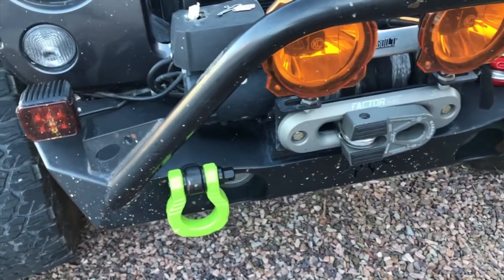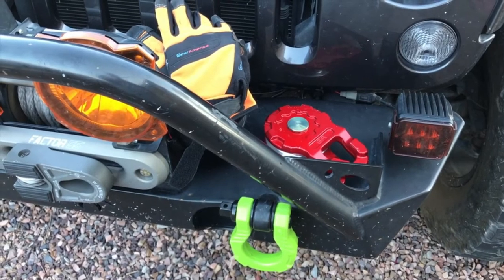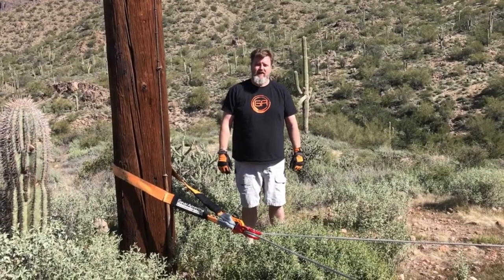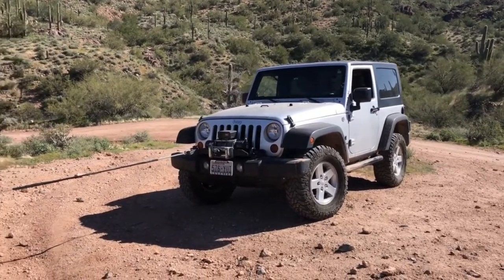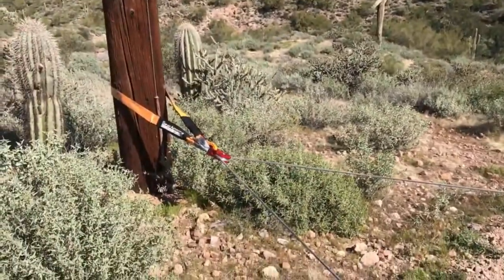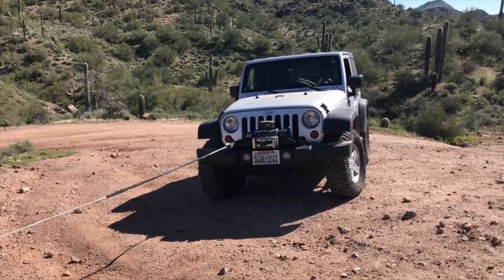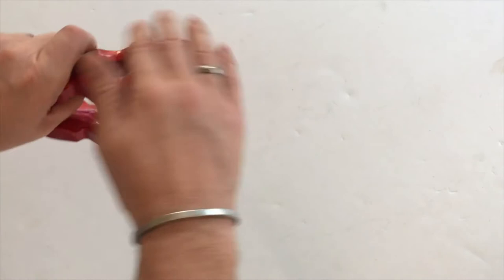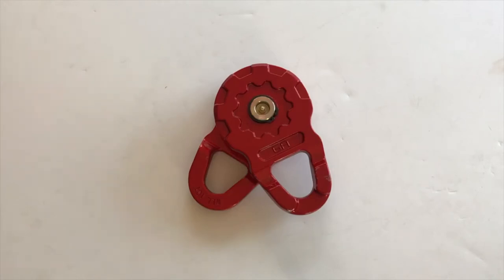How to Change Direction of your Winch Recovery Pull using a GearAmerica Ultra Snatch Block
Here is a quick run-through of the Change of Direction winch pull setup, as well as a detailed look and the new GearAmerica Ultra Snatch Block.

Items used:
ULTRA SNATCH BLOCK PULLEY | 20T MBC (ALUMINUM)

Video Credit:
Bold Canyon Outdoors